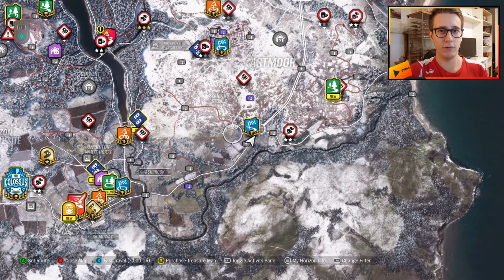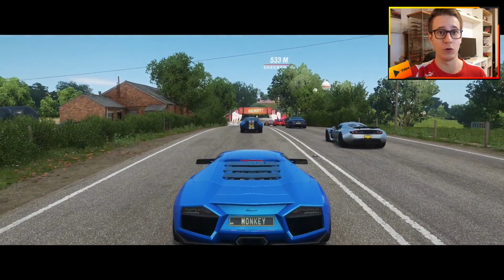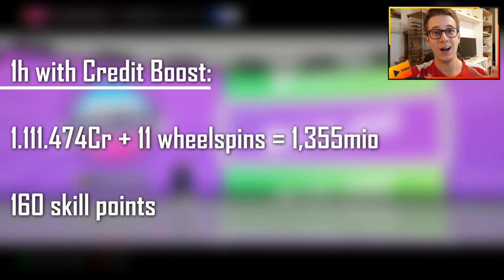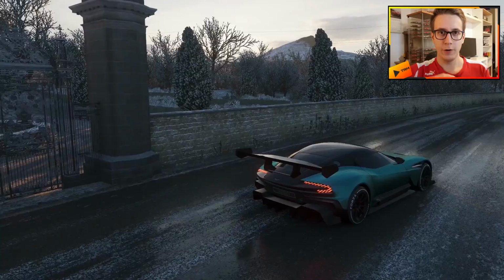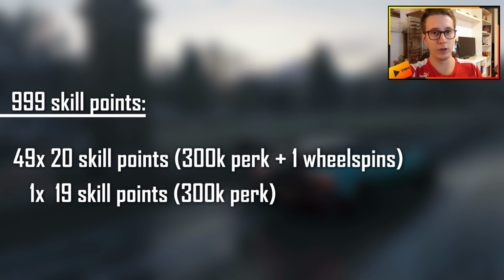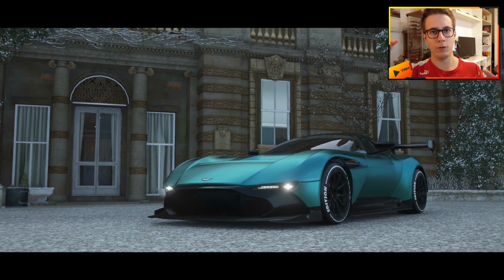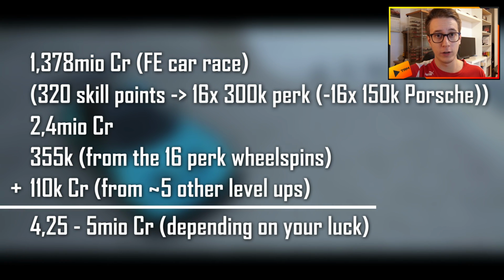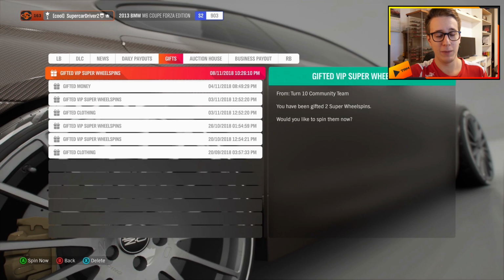Forza Science #2 | Fastest money method in Forza Horizon 4 | Easy 4mio per hour!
A detailed step-by-step tutorial on how to make 3.9mio to 10.2mio per hour! Around 4.1mio are realistic. I really hope this will help some of you guys! I prefer getting money the "normal" way, but sometimes, when you really need that new 10mio credit car, it´s time to switch into try-hard-mode xD

A: Secret temple high up in the Austrian Alps

Q: Favourite movies?
A: Interstellar, The Secret Life of Walter Mitty, Iron Man (1)

Q: Favourite books?
A: The Martian, Schachnovelle, Brave New World

Q: Favourite food?
A: …..PIZZA!

Q: Favourite racing-game?
A: Mario Kart on Wii...I´m not joking

Q: Favourite game of all time?
A: TES Skyrim

Q: Dream car?
A: LaFerrari :)

Q: How do I record my gameplay?

Q: Where do you get your music from?